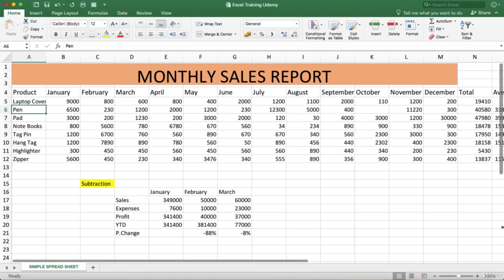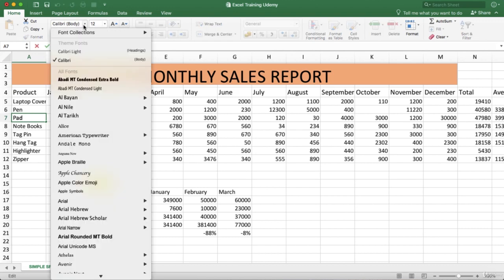4.1 Fonts#excel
Welcome to an in-depth tutorial on Excel formatting! In this video, we're diving into the world of data presentation and design, where we'll show you how to format your Excel worksheets for maximum impact. Whether you're a novice or seeking to enhance your skills, this guide will empower you to transform your data into visually appealing and well-organized displays.

Excel formatting goes beyond aesthetics—it plays a crucial role in communicating information clearly and professionally. Join us as we explore step-by-step instructions and practical examples to help you apply formatting techniques that bring out the best in your data.

Here's what you'll learn in this tutorial:

    Cell Formatting: Discover the fundamentals of formatting, including font styles, alignment, and number formats.

    Conditional Formatting: Learn how to use conditional formatting to visually highlight data based on specified conditions.

    Borders and Gridlines: Explore techniques to add borders, gridlines, and shading for improved data separation.

    Cell Styles: Understand how to use Excel's built-in cell styles for consistent and professional formatting.

    Column Width and Row Height: Master the art of adjusting column widths and row heights for optimal content display.

    Data Bars and Color Scales: Learn how to apply data bars and color scales for quick visual comparisons.

    Themes and Color Palettes: Explore Excel's themes and color palettes to maintain a cohesive look throughout your workbook.

By the end of this tutorial, you'll have the skills to confidently format Excel worksheets, transforming raw data into engaging visuals that convey insights effectively. Follow along with hands-on demonstrations and real-world scenarios to elevate your Excel formatting expertise.